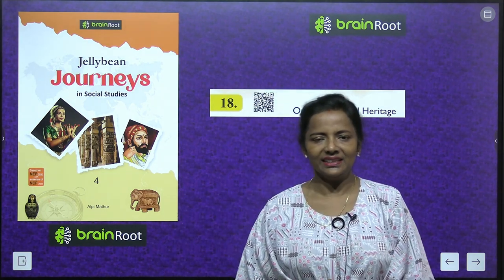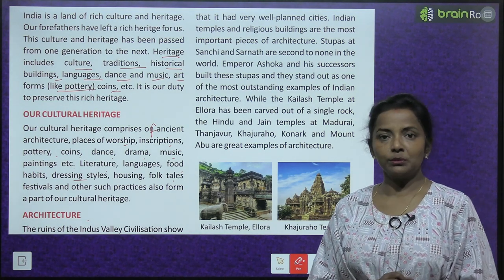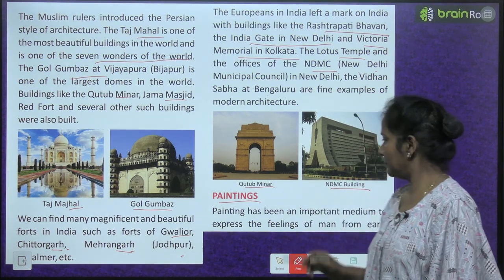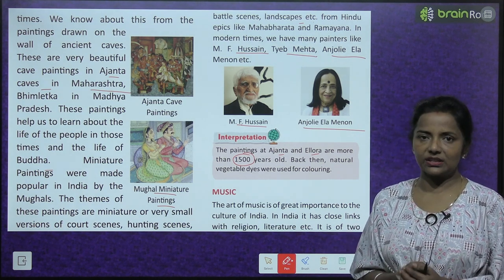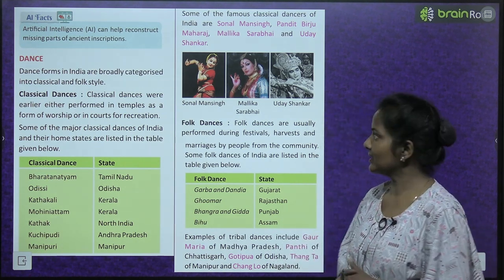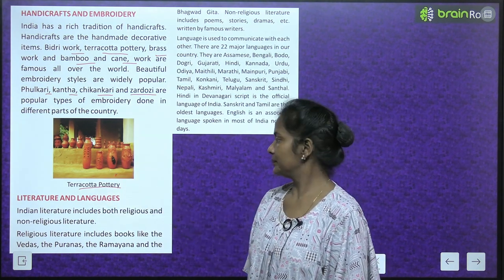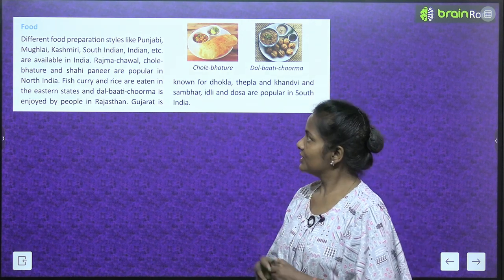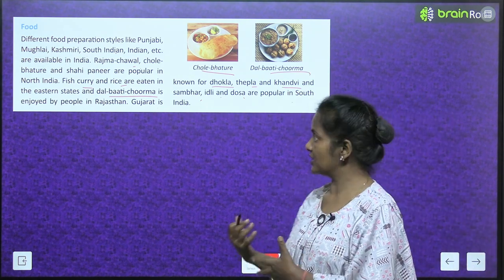BRAIN ROOT SOCIAL STUDIES CLASS 4 CHAPTER 18 OUR CULTURE AND HERITAGE